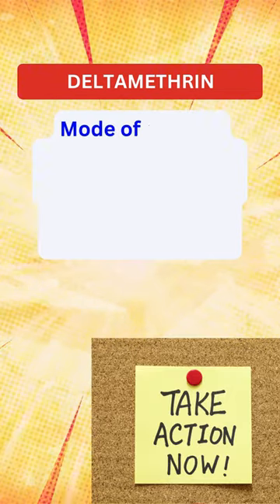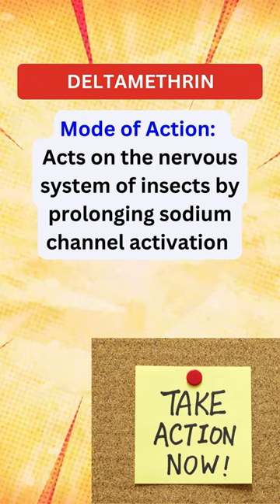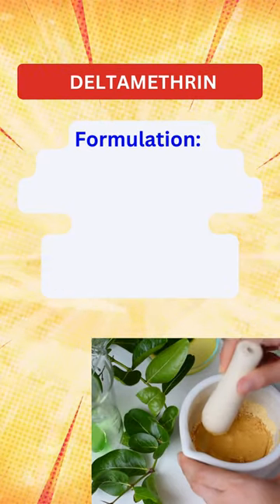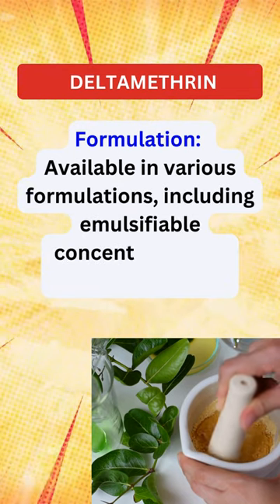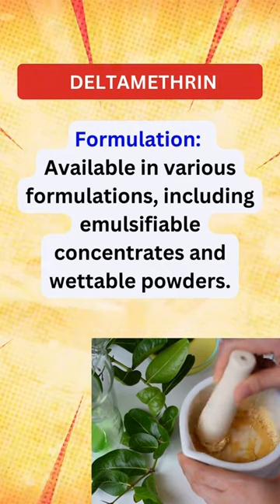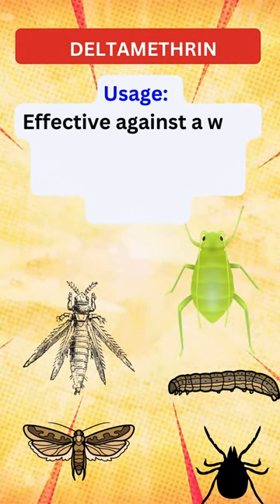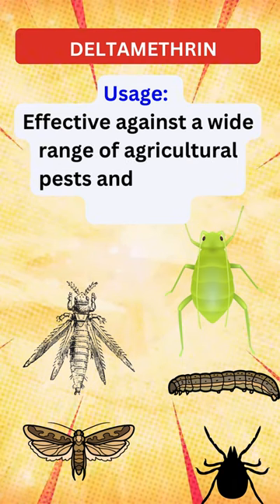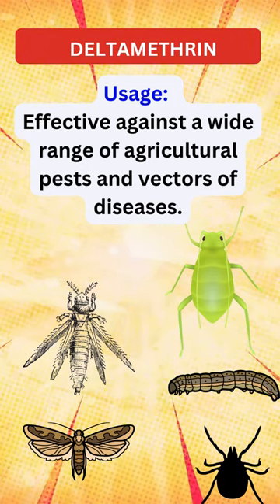Deltamethrin insecticide for pest control